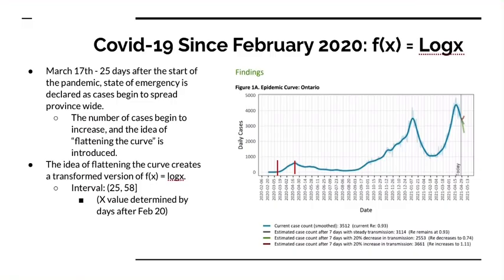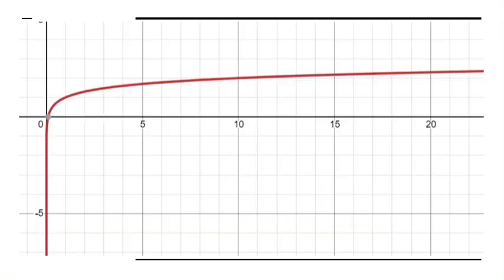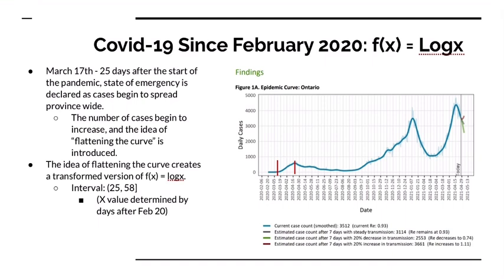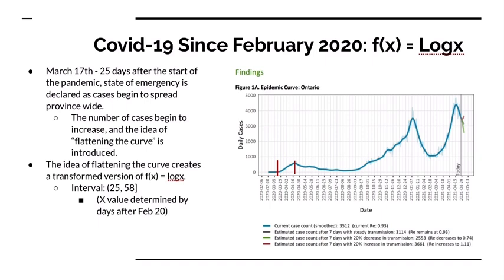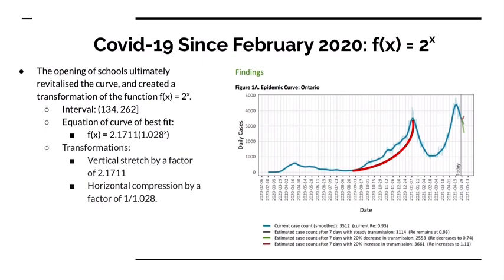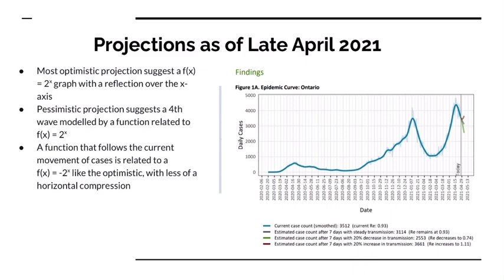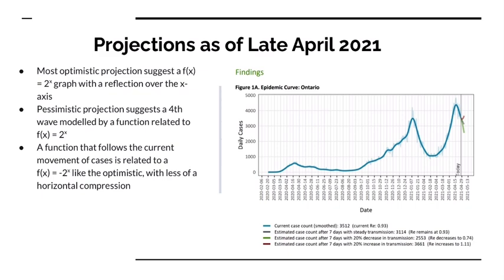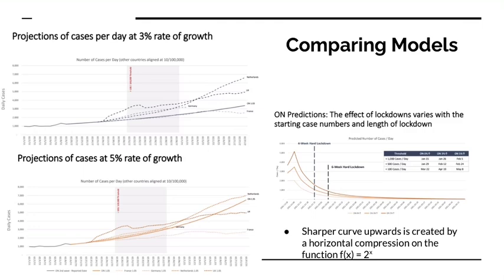Covid-19 models presentation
advanced functions assignment